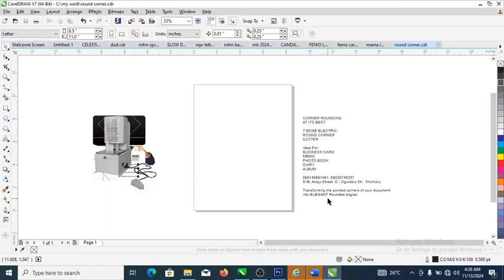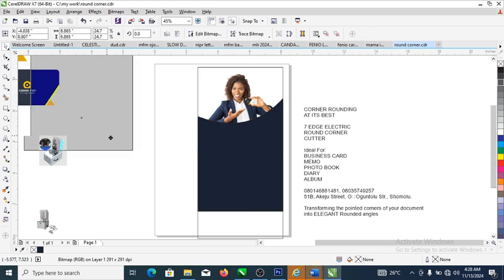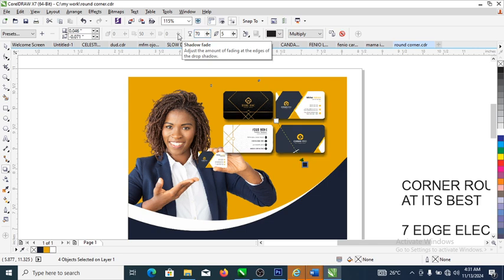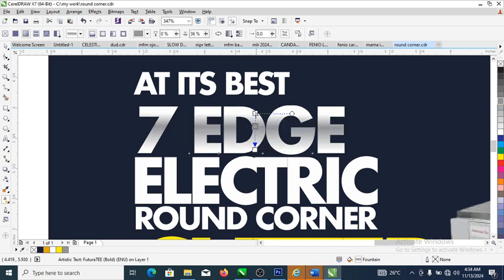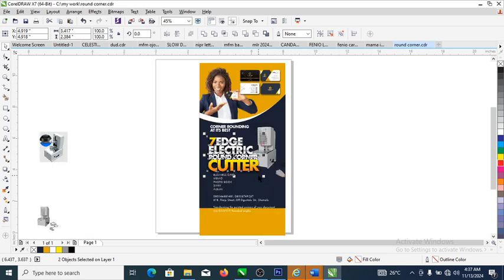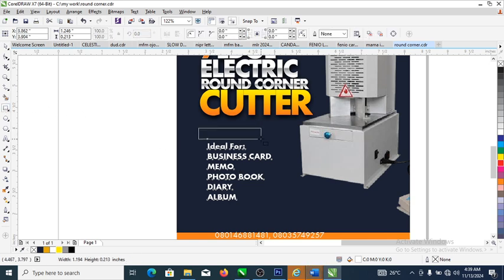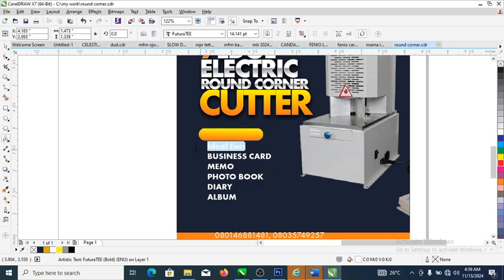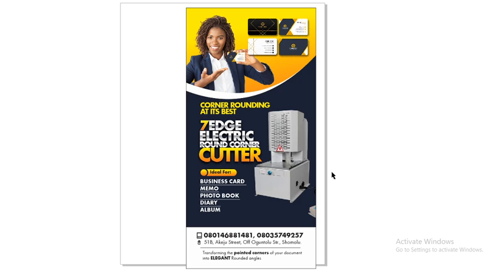Rollup Designed - 7 Edge Electric Corner Round Cutter Machine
How to simply Design Rollup Banner.

By following our tutorial, you will gain valuable skills and insights to develop impactful ad concepts using CorelDraw and other Applications.